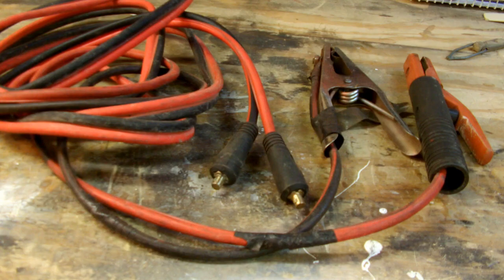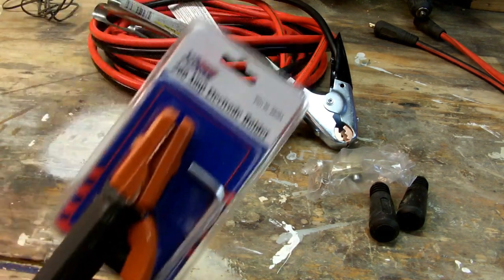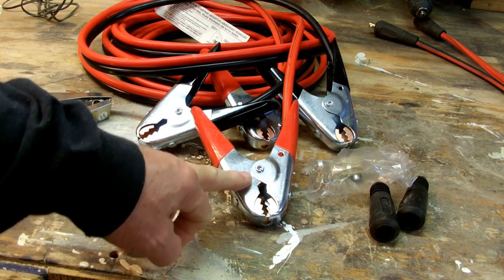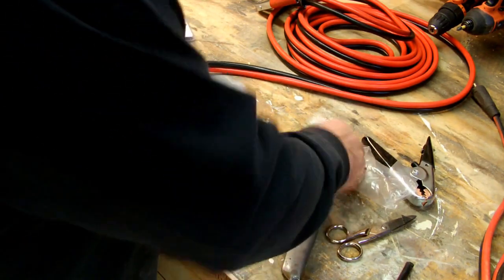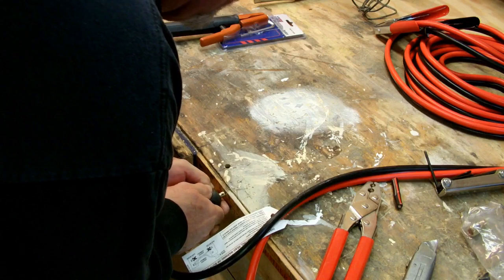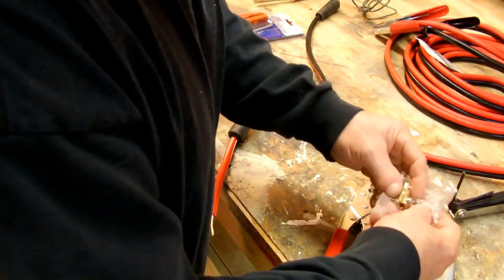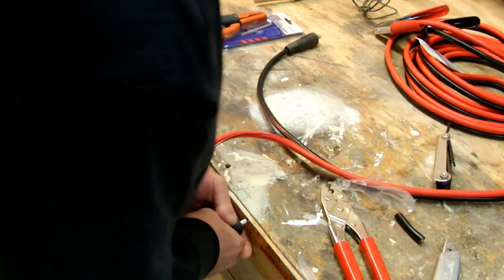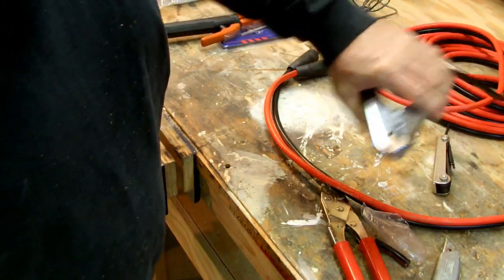Cheap DIY Welding Cables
building a cheap set of welding cables from jumper cables for the weekend welder or hobbyist.
paid links:

Amico ARC-160, Professional 160-Amp Stick Arc Lift-TIG Welding Machine

TOOLIOM 200A MIG Welder 3 in 1 Flux MIG / Solid Wire / Lift TIG / Stick Welder 110 / 220V Dual

TOOLIOM Welding Helmet, True Color Auto Darkening 1/1/1/2 Large Viewing

200A Dinse connectors

4 ga 25' jumper cables